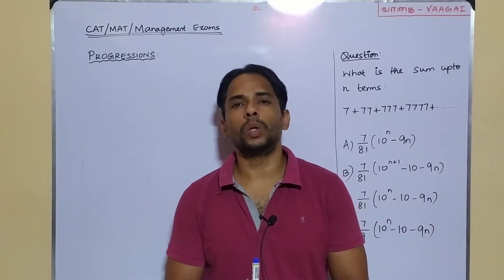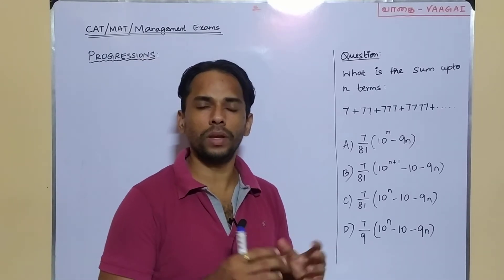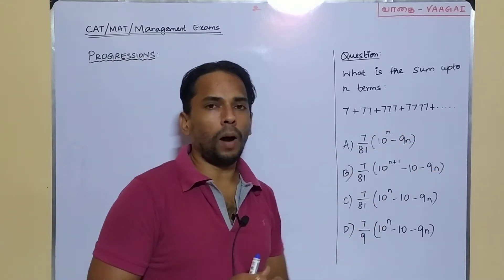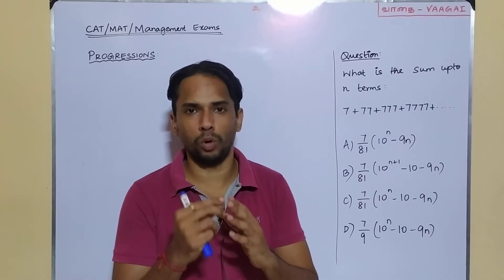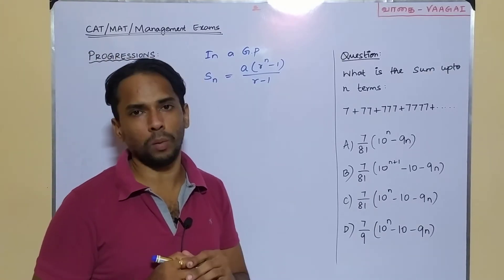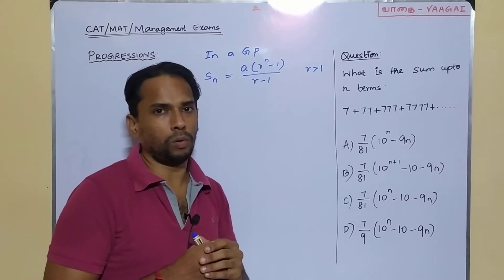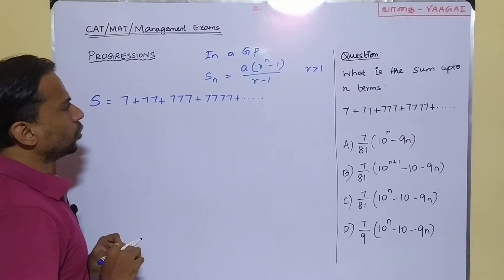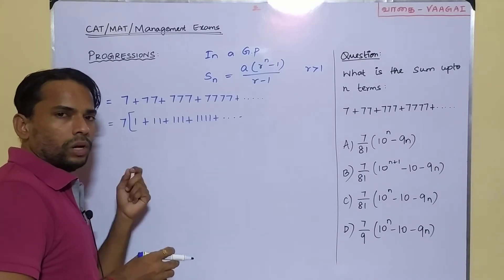7 + 77 + 777 + 7777 + ...... upto n terms | Progressions | CAT/MAT/Management Exams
7 + 77 + 777 + 7777 + upto n terms | Progressions | CAT/MAT/Management Exams

Here we solve a problem to find the sum of
7 + 77 + 777 + 7777 + upto n terms
based on Geometric Progression